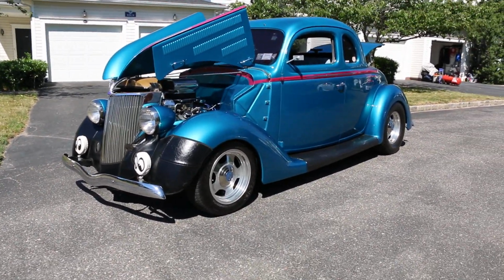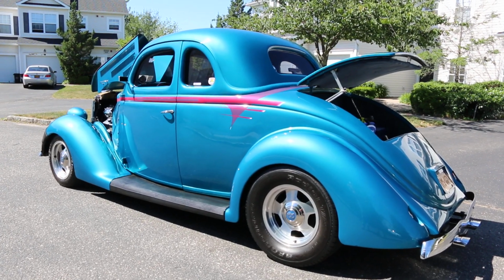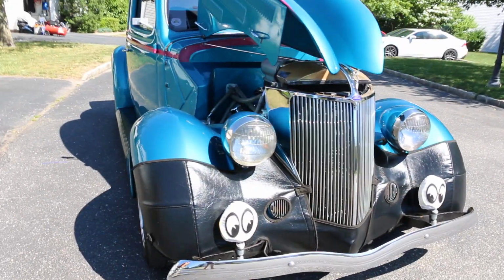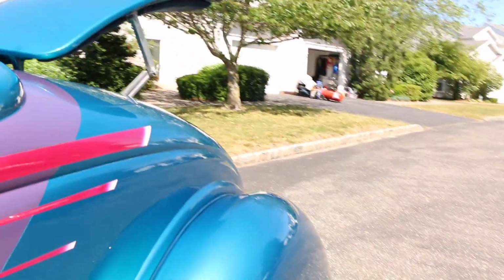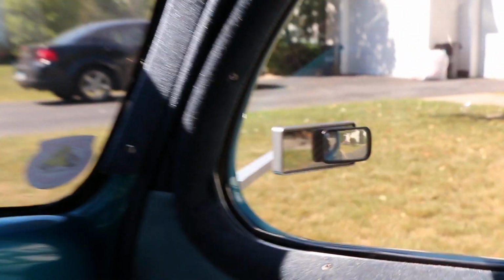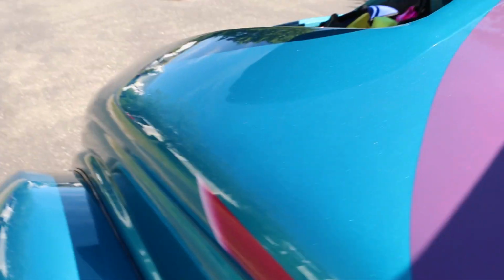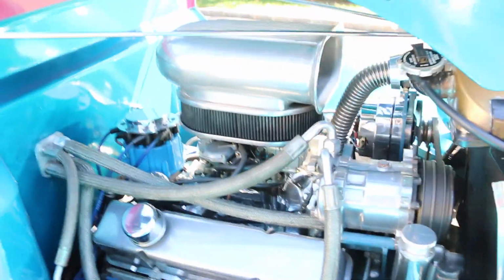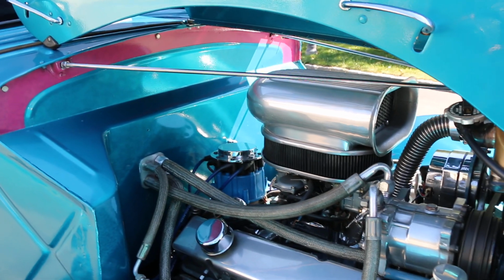1936 Ford 5 Window Coupe For Sale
1936 Ford 5 Window Coupe For Sale

350 Motor with Mild Cam and Holly 650 Carburater

Walker Radiator with Twin Fans

Turbo 400 Trans

TCI Chassis

3:73 Gears

9 Inch Ford Rear

Air Conditioning

Power Disk Brakes, Drums in Rear

Power Steering

Power Windows

Power Trunk

Custom Aluminum Wheels Wrapped in New Tires

Recessed Tail Lights with Blue Dots

Headers Leading to Dual Exhaust

Electronic Ignition

Custom Leather Wrapped Billet Steering Wheel

New Autometer Guages

New Chrome I did It Tilt Steering Column

Custom Bra to Protect the Front End

Tow Package

Tinted Windows

Jump Seat for the Kids

Just added the New Gauges / Chrome Tilt Wheel and Completely Gone Over By Paul's Restos in Deer Park, NY